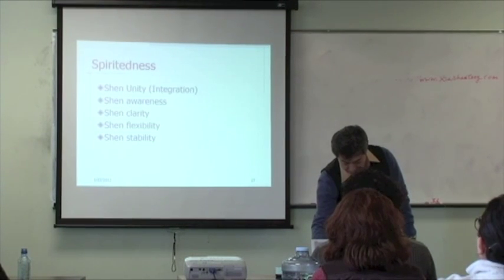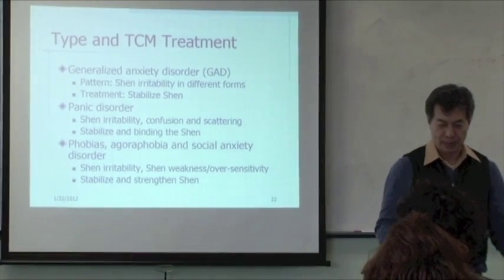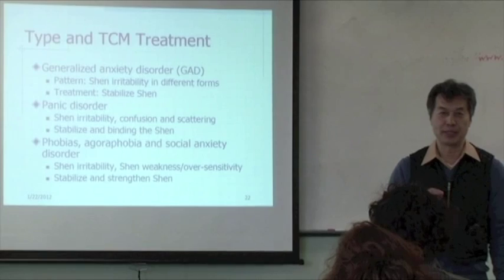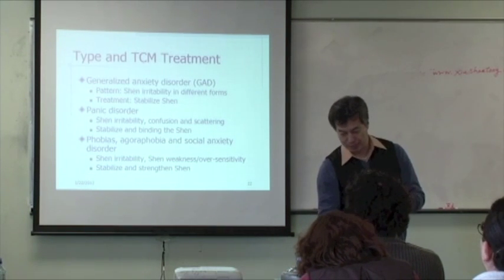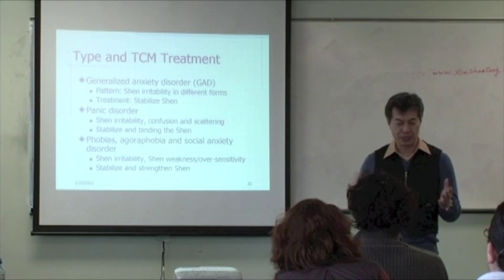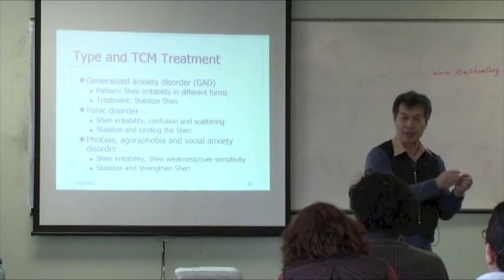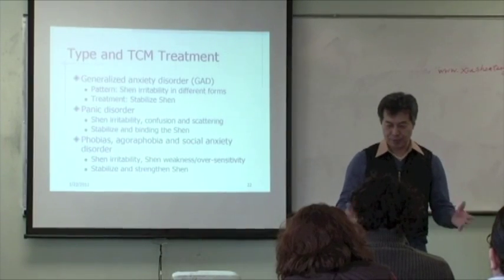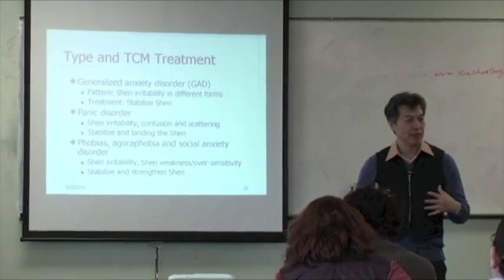Shen Disturbance and Anxiety treatment in TCM-1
Dr. Joseph (Chang-Qing) Yang LAc is a licensed acupuncturist and long time Professor at Emperors college of TCM and Oriental Medicine in Santa Monica California, Dr. Yang is well known in the field, and his expertise is extensive and in-depth in regards to Liver Disease and Mental disorders and psychology.

In this seminar Dr. Joseph Yang is lecturing on Mental disorders, shen disturbance and anxiety in regards to Traditional Chinese Medicine, he explains various types of shen disturbances, their patterns, identification of each type of disturbance and treatment plans.